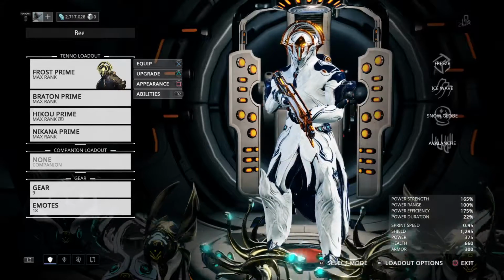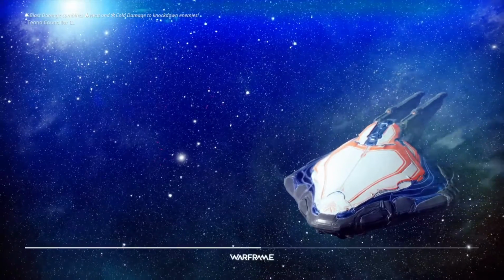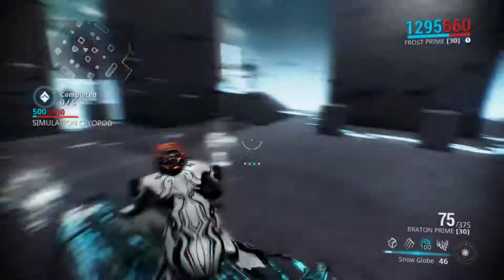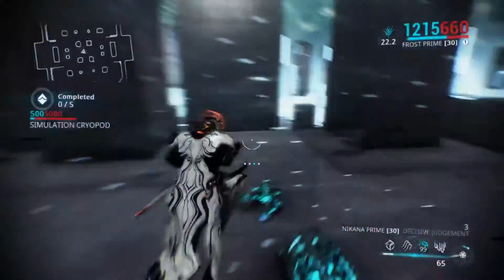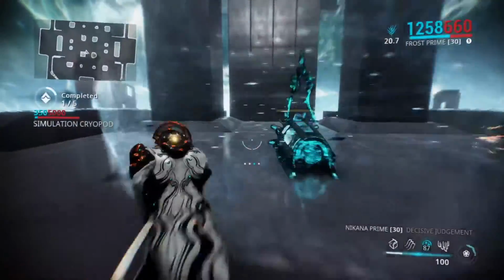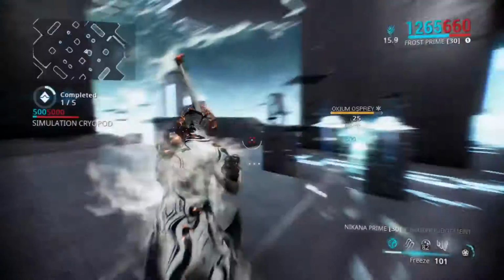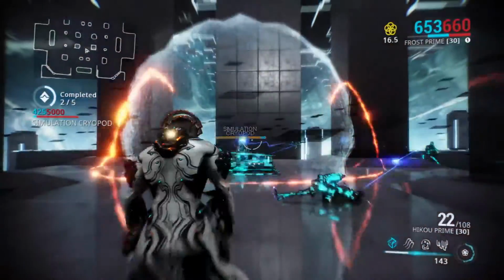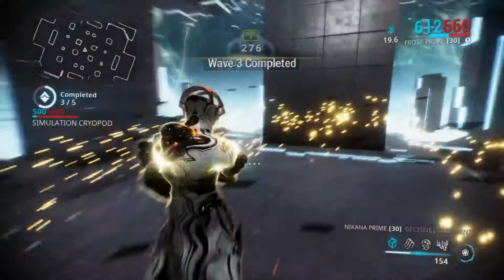Mastery Rank 18 Test Easy Warframe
Easy mastery rank test